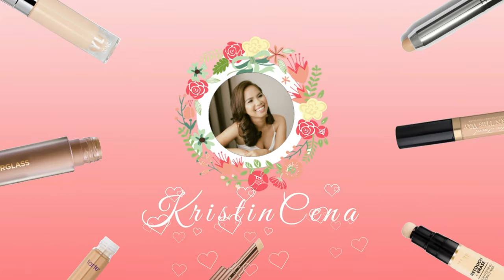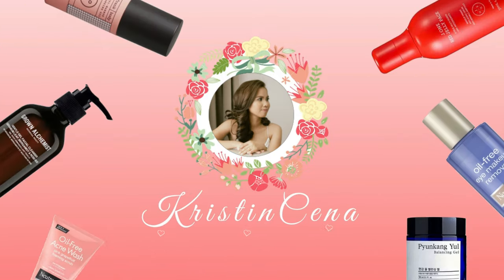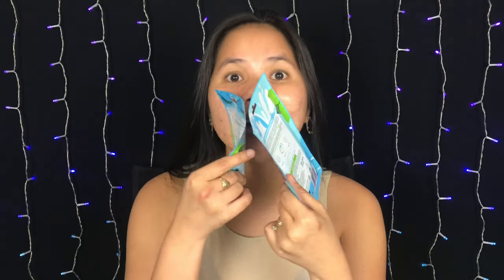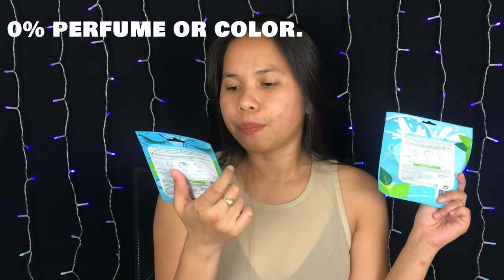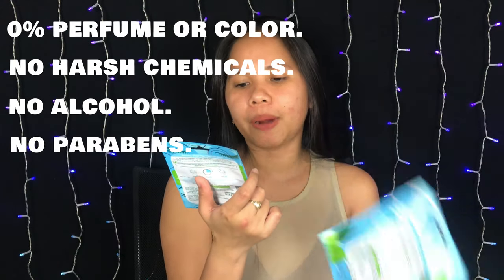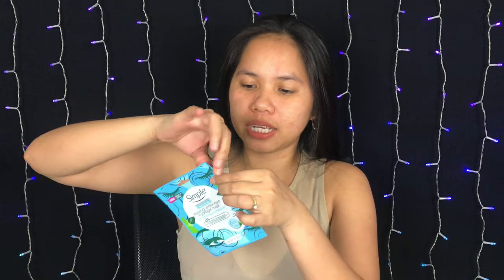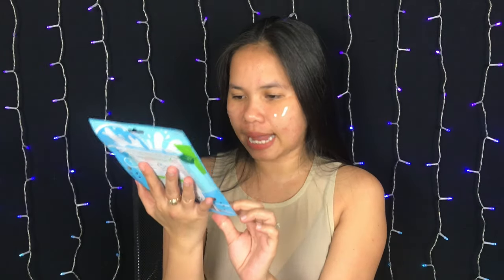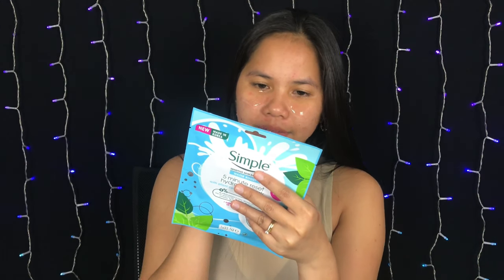Simple Hydrogel Mask Review (5 Minute Reset Mask + Under-Eye Mask)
Hello guys! I hope you all are doing well. In this video, I am trying Simple hydrogel masks. I used here the Simple 5 minute reset hydrogel mask and the under-eye hydrogel mask. I hope you enjoy this another episode of Mask with Cena. Watch in 4K

It would mean so much to me. See you!

simple hydrogel mask
simple hydrogel mask